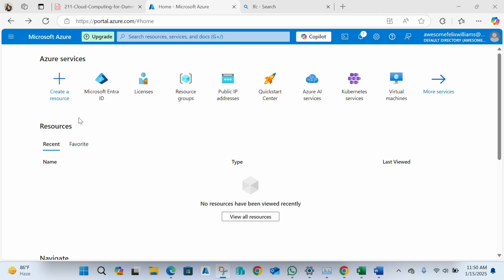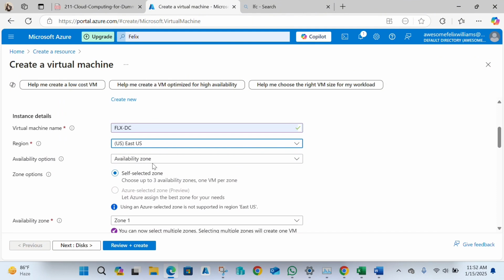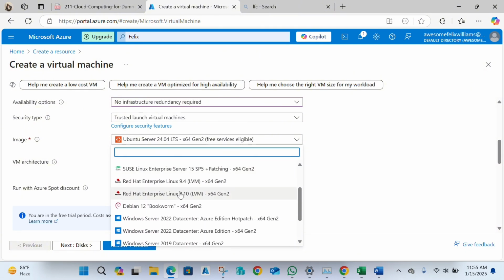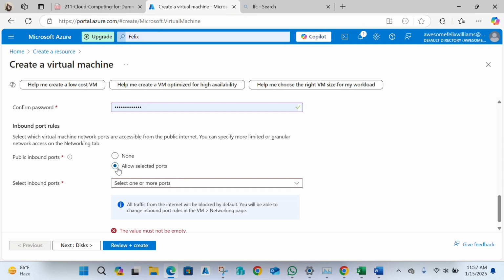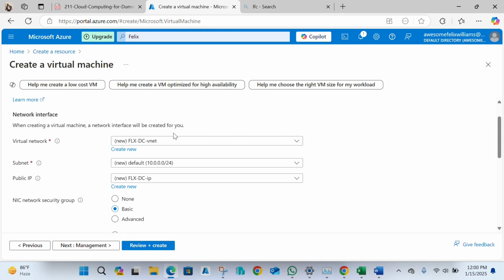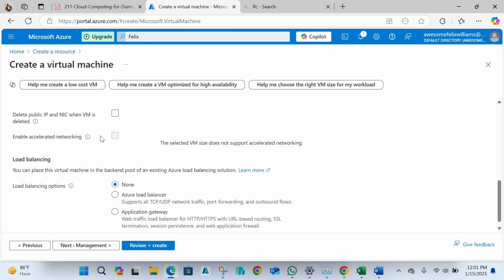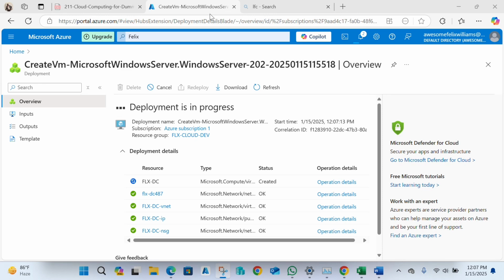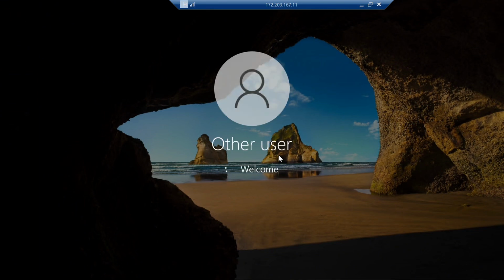How to Build an Azure Virtual Machine (VM)